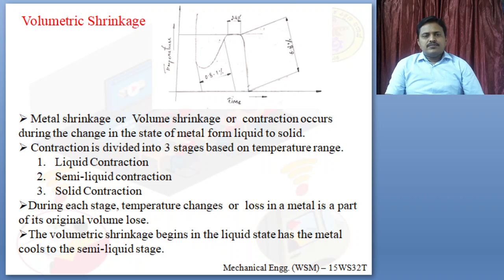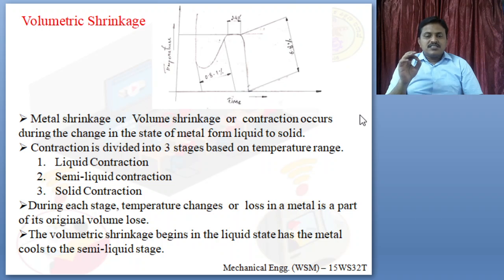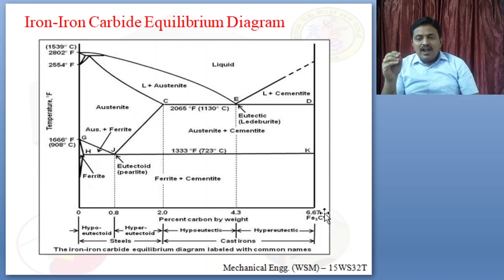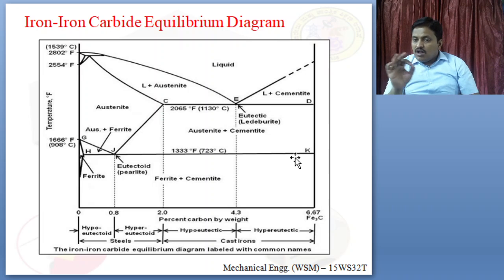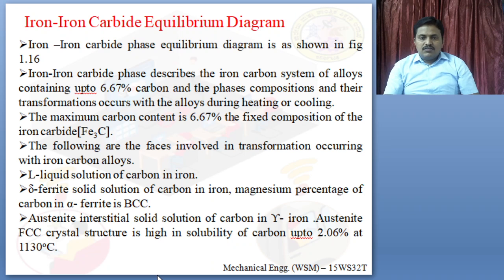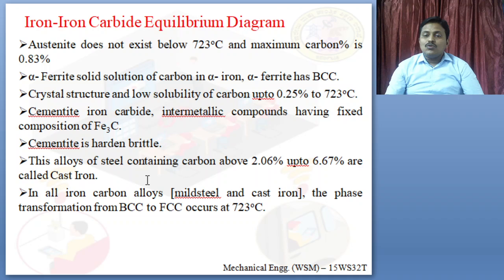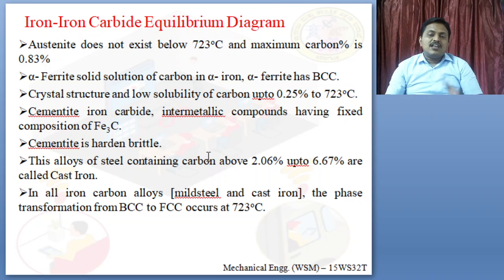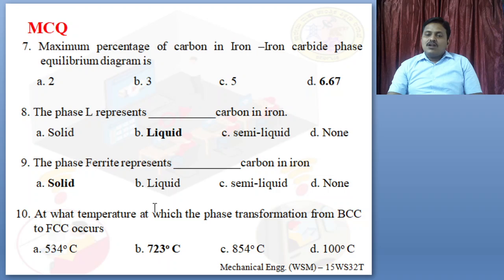WS 15WS32T U1 S6 Vi